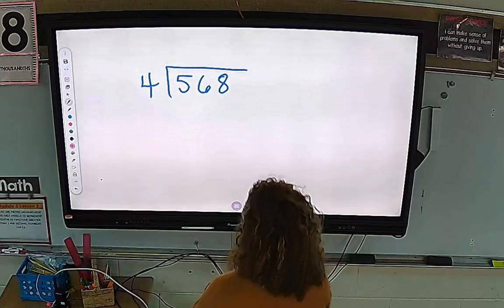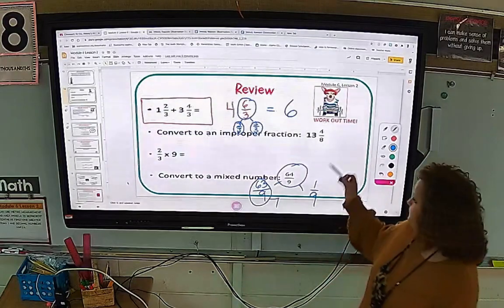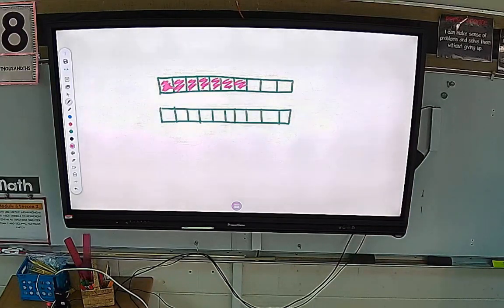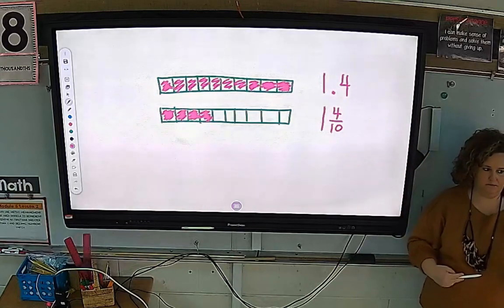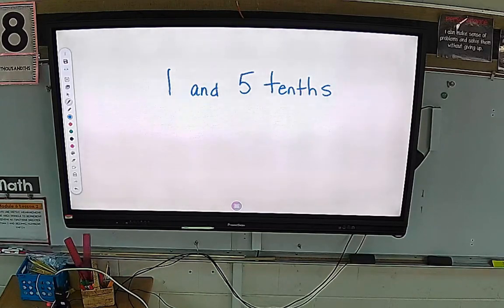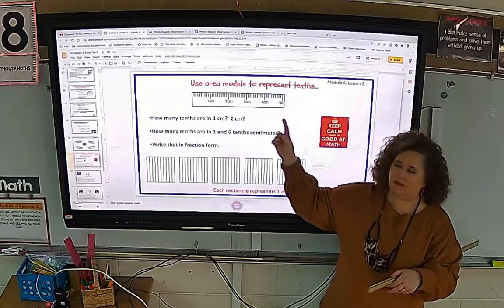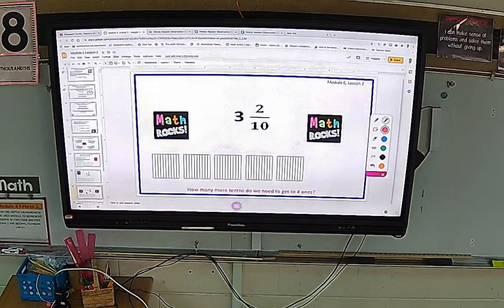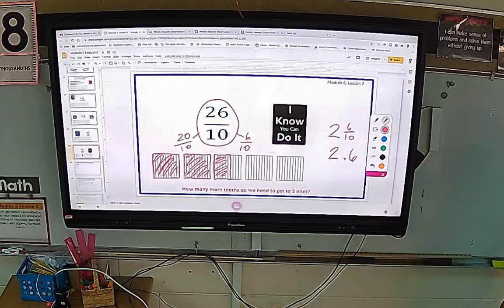Ms. Wendy's Video: Module 6 Lesson 2